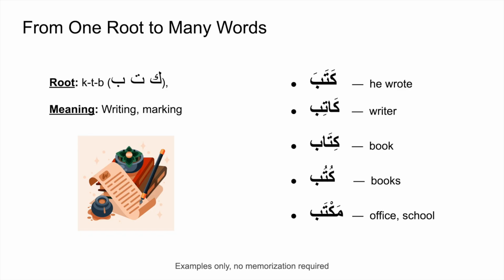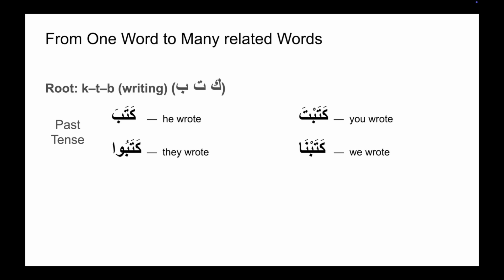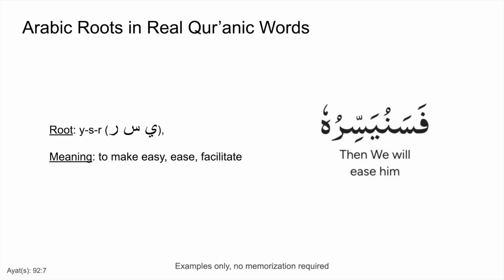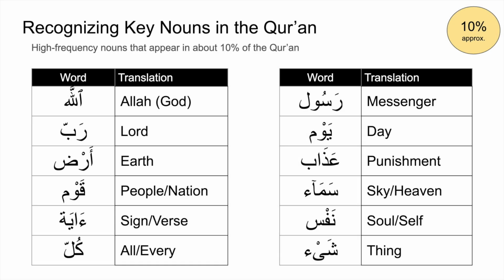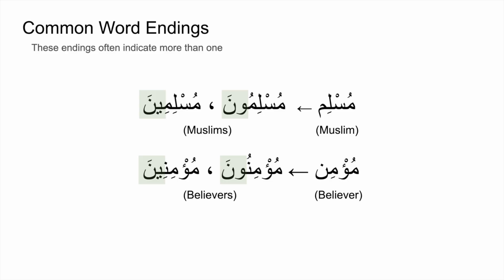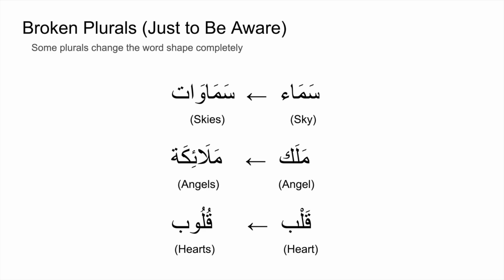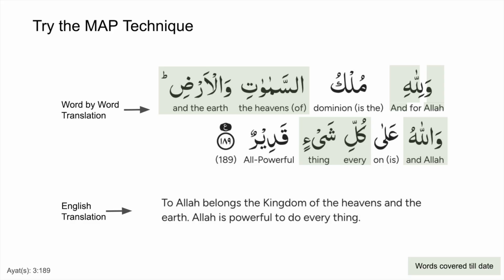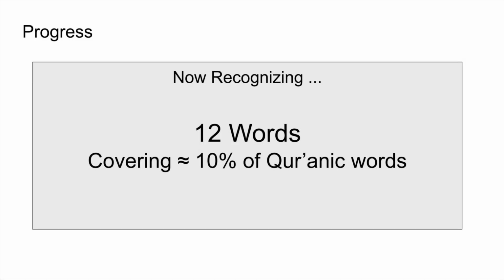Recognize 10% of Quranic Words in Just 15 Minutes | Lesson 1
Start recognizing familiar words as you hear and read the Quran.

In this first 15-minute lesson, you will learn to recognize 12 high-frequency Quranic words that together account for roughly 10% of Quranic words.

This course is not about memorizing long vocabulary lists or starting with complex grammar. It uses a gentle recognition-based approach to help bridge the gap between understanding a translation and having that meaning return naturally during recitation.

In Lesson 1, you will:

- Apply the MAP Technique: Understand the meaning first, map familiar Arabic words to that meaning, and reinforce the connection through recitation.
- Discover Families of Meaning: See how one Arabic root, such as k-t-b, can appear across many related words.
- Recognize 12 High-Frequency Nouns: Begin recognizing words such as Allah, Rabb, Ardh, Yawm, Rasul, and others that appear repeatedly throughout the Quran.
- Notice Simple Arabic Patterns: See how small beginnings, endings, and changes in a word can add meaning.

By the end of this lesson, you will have reached your first milestone:

12 words → ≈10% of Quranic word recognition

Use it as a roadmap and quick-reference guide as you progress through the course.